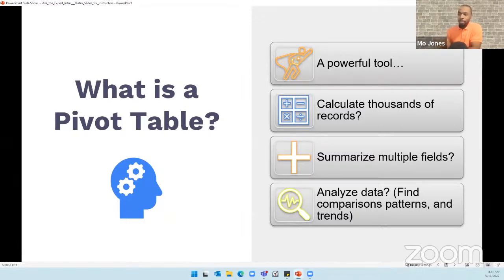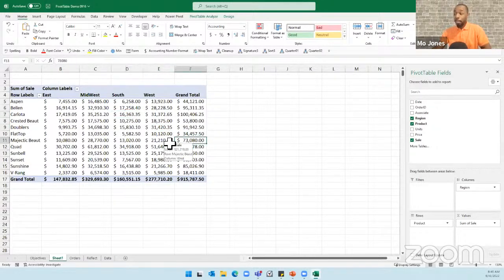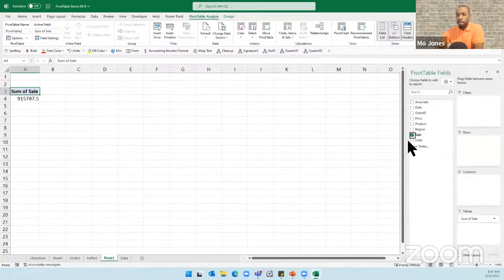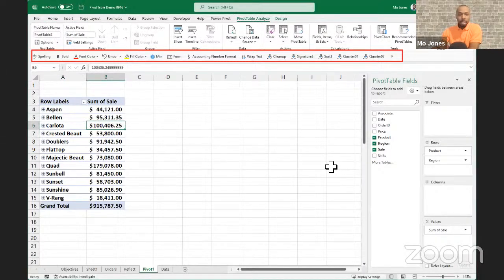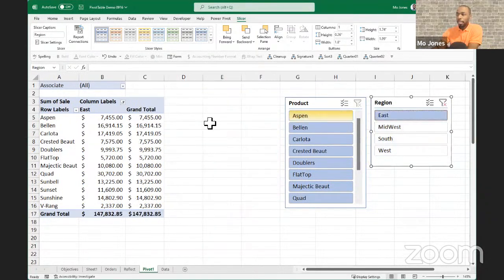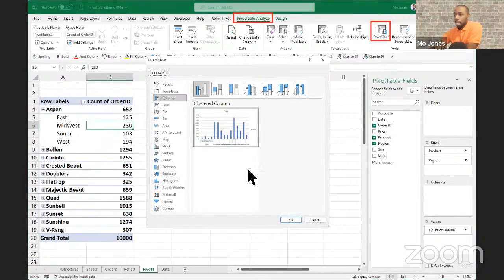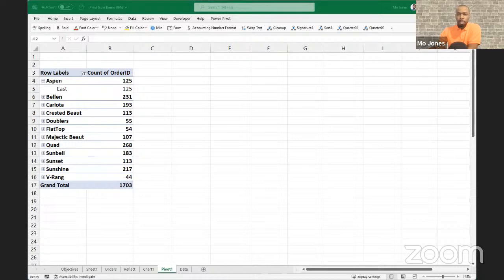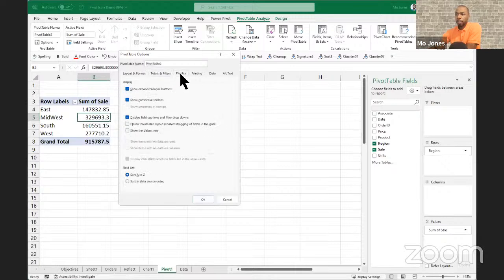Excel Intermediate: Pivot Tables, Charts, and Tips & Tricks for Every Day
Excel Intermediate: Pivot Tables, Charts, and Tips & Tricks for Every Day with Mo Jones

Learn how to organize data into elegant, interactive tables that dynamically generate colorful charts and graphs!

Overview:
This session will based on Learnit's full-length workshops on Excel Intermediate.

Mastery of Excel is developed in stages: first you learn basic formatting, functions and formulas, and build a few spreadsheets yourself. Easy enough. But moving to the next level of proficiency is hard! To create truly professional-looking spreadsheets, you'll need to know how to organize data into elegant, interactive tables that dynamically generate colorful charts and graphs. To bring you up to an intermediate-level usage of Excel, we'll train you in how to use core features.

What You'll Learn:
How to use advanced tables
How to use charts
Introduction to pivot tables
Other tips and tricks to apply every day

Who this event is for:
Those who already use functions, formulas and cell references — but want to enhance their spreadsheets with responsive tables, advanced charts and pivot tables.